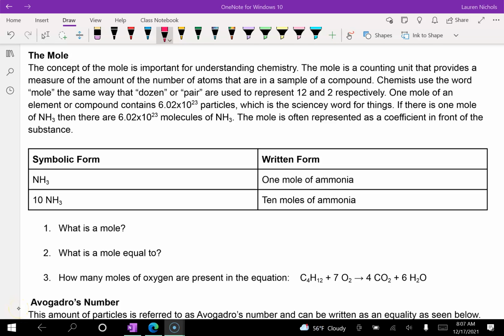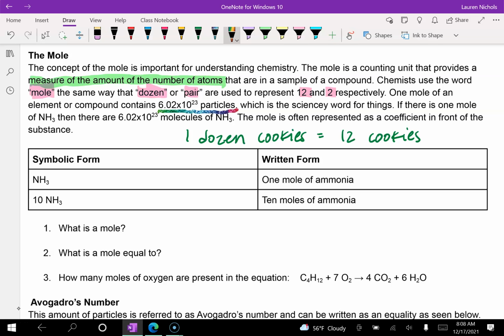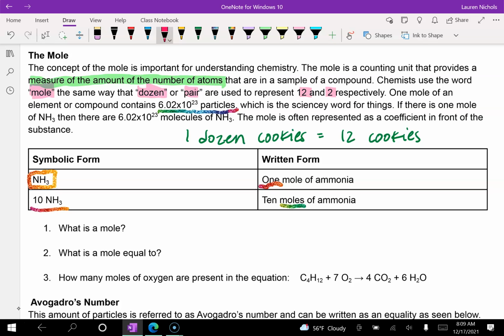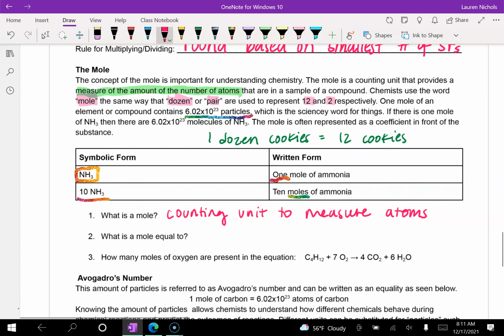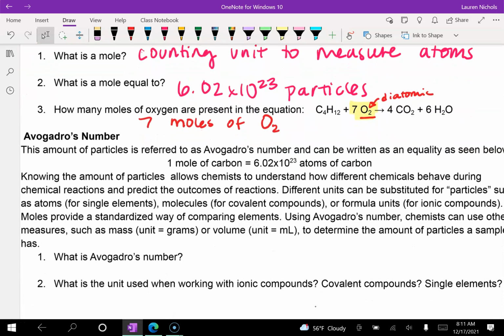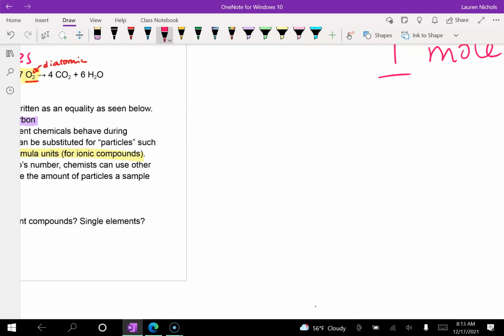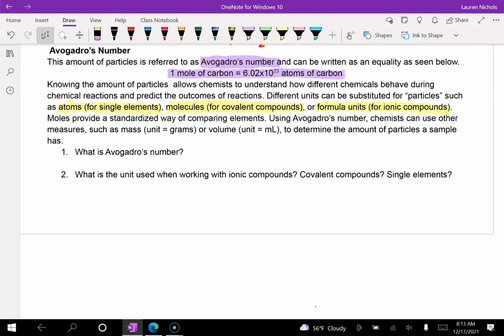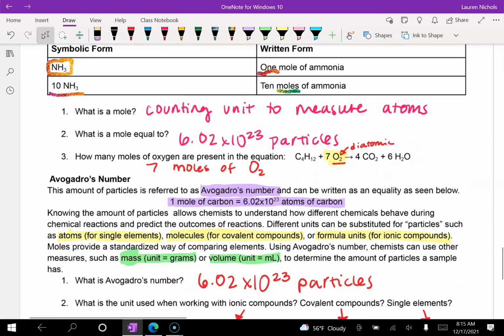21-22 Intro to the Mole and Avogadro's Number